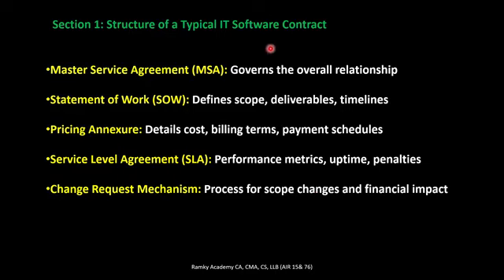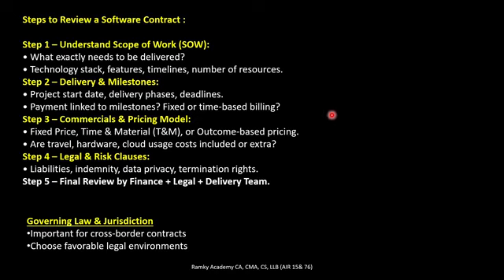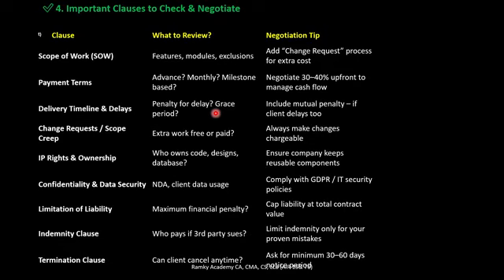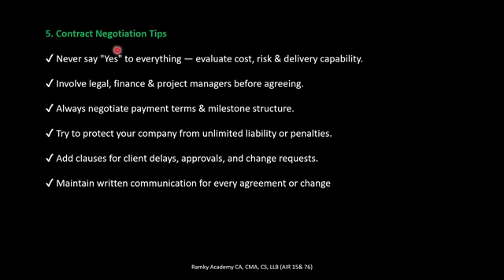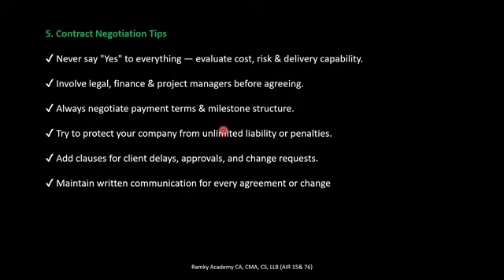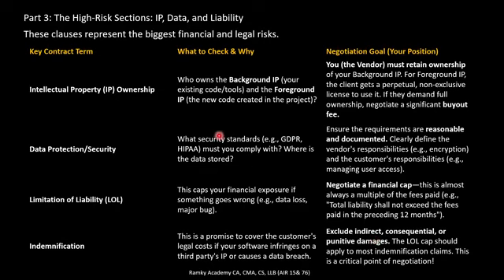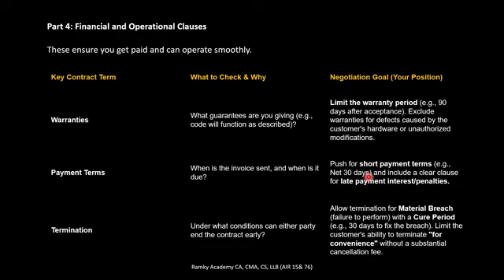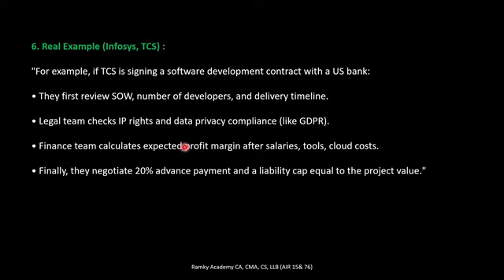IT giants “How to Review IT Software Contracts with Customers – Key Clauses & Negotiation Tips”